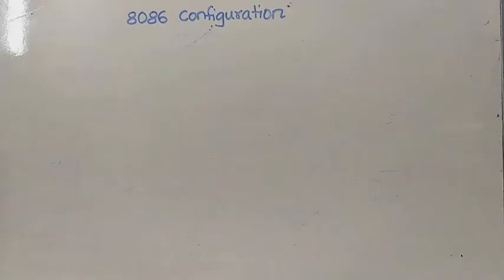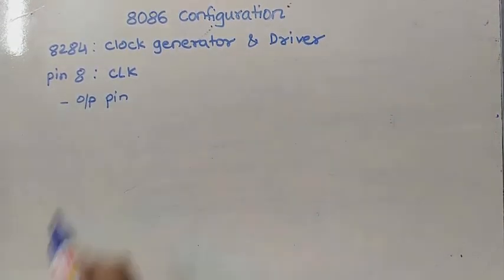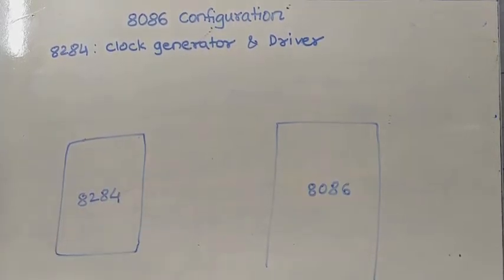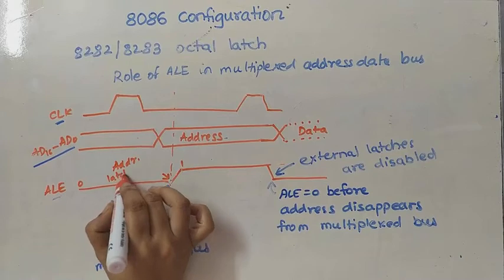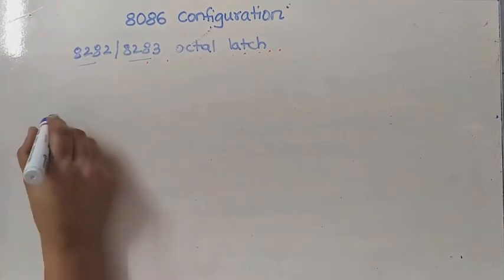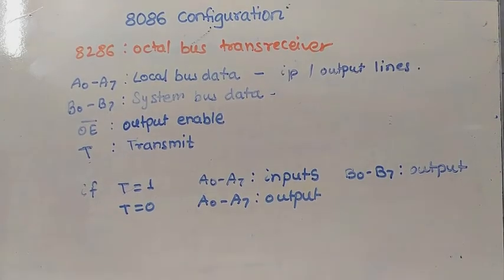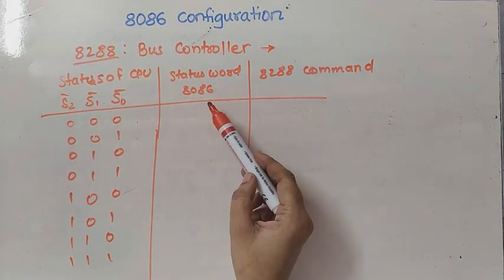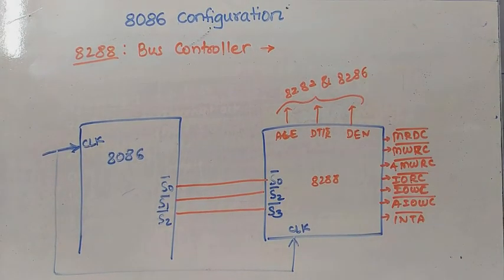Module2_Session7_ Components of 8086 Configuration